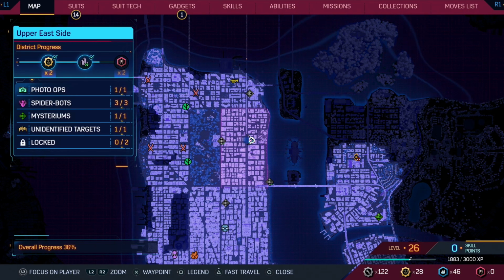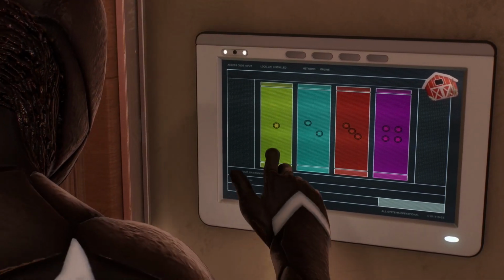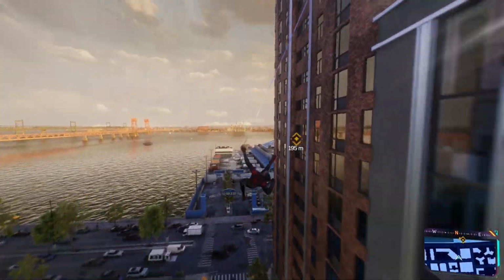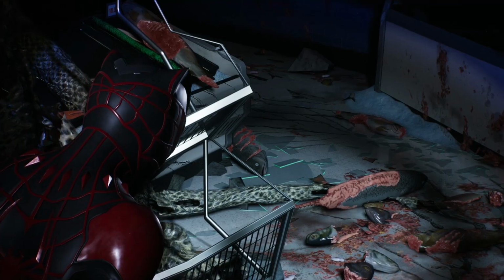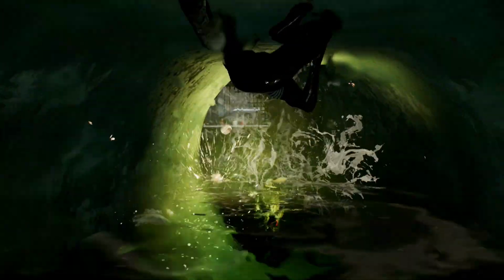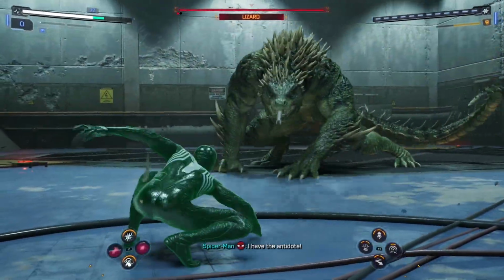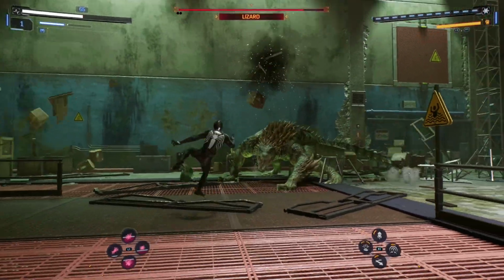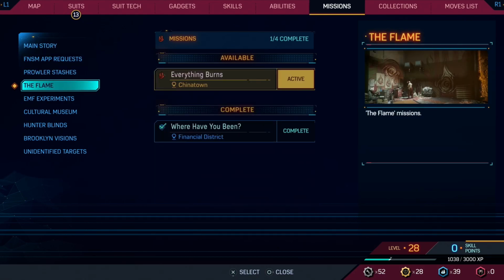Spider-Man 2 Part 12 | Lizard Hunt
Welcome to part 12 of my Spider-Man 2 walkthrough on PS5.

Marvel's Spider-Man 2 is an action-adventure game developed by Insomniac Games and published by Sony Interactive Entertainment. It is based on the Marvel Comics character Spider-Man, and features a narrative inspired by its long-running comic book mythology which is also derived from various adaptations in other media. It is the third entry in the Marvel's Spider-Man series, acting as a sequel to Marvel's Spider-Man (2018) and a follow-up to Marvel's Spider-Man: Miles Morales (2020). In this installment, Peter Parker and Miles Morales struggle to navigate the next steps in their personal lives while combating several villains, among them a private militia of mercenaries led by Kraven the Hunter, the sand-based criminal Sandman, the monstrous Lizard, and the extraterrestrial Venom symbiote, which bonds itself to Parker and negatively influences him, threatening to destroy his personal relationships.

Timestamps:
0:00 Intro
6:24 Connor's House
14:33 The Fish Market
23:27 River Chase
32:04 The Sewers
36:40 Lizard Boss fight
55:39 Outro